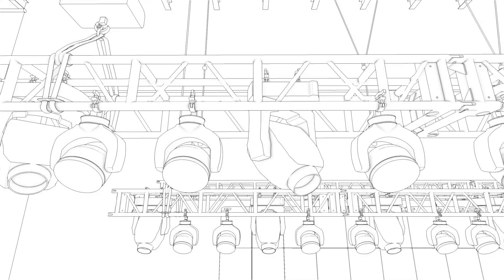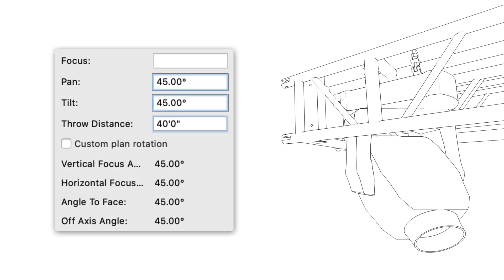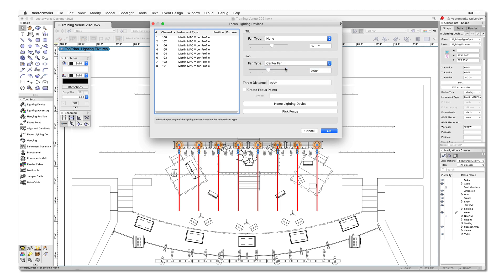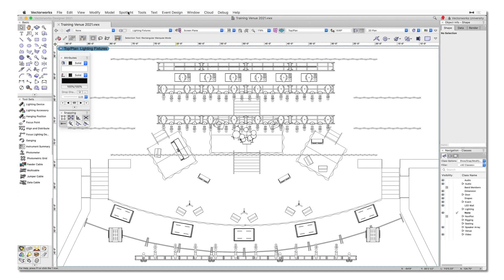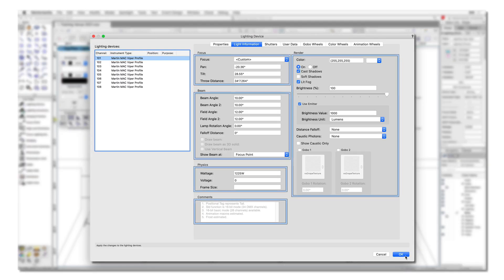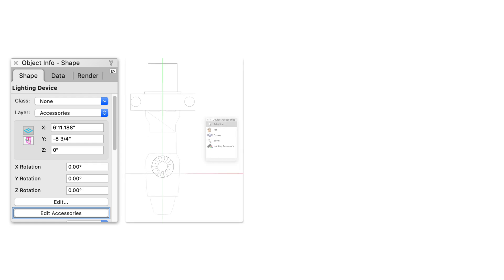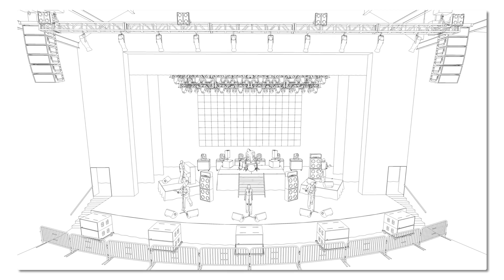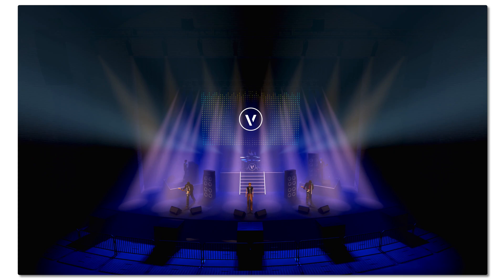Lighting Device Improvements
It’s become increasingly complex — yet imperative — to deliver high-quality lighting designs in a condensed project timeline. With 2021, we’ve re-engineered the Lighting Device object to improve its overall performance and stability. The new focusing system makes setting up lights for visualization more intuitive. Additional enhancements to multi-circuit devices make reporting, circuit management, and communication with consoles efficient and reliable — all to give entertainment design pros high-value efficiency in completing projects.